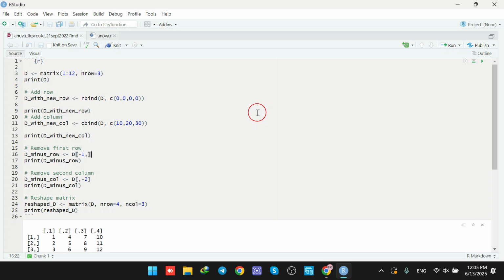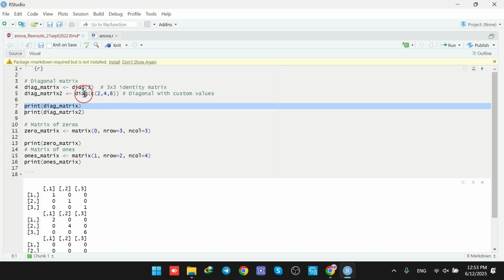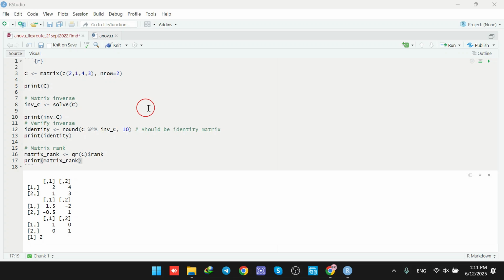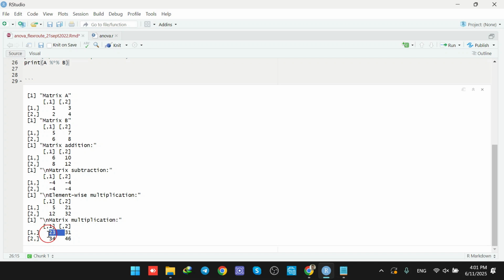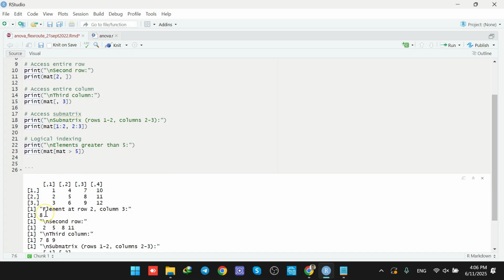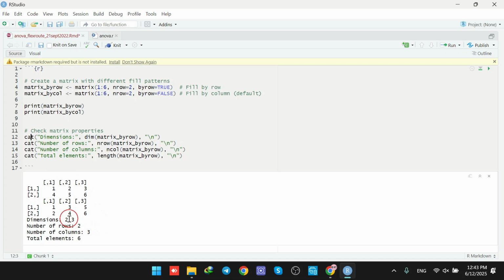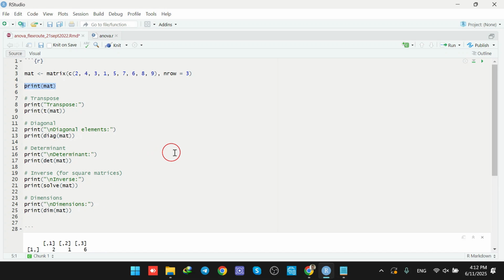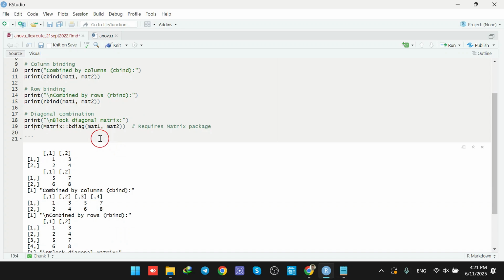Matering Matrices in R Programming Language FAST